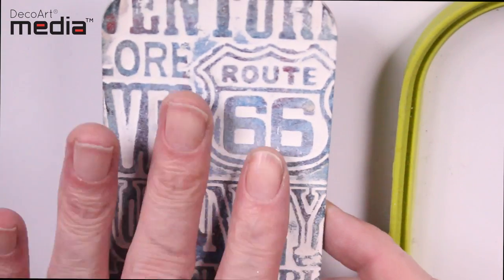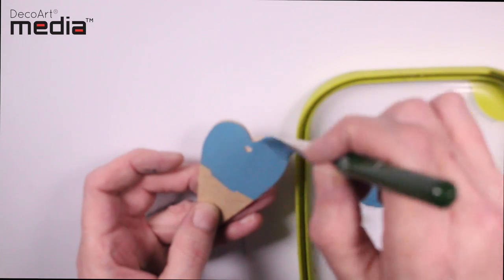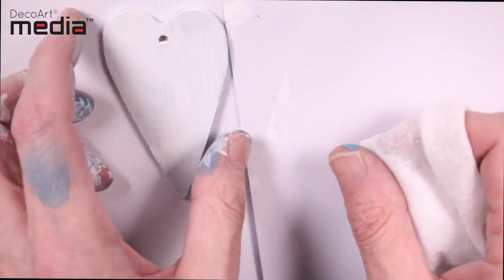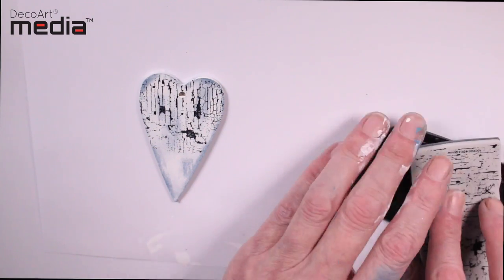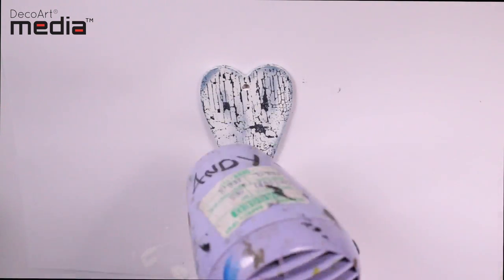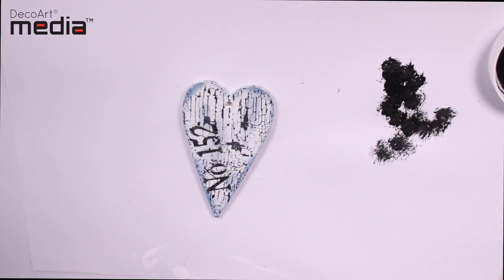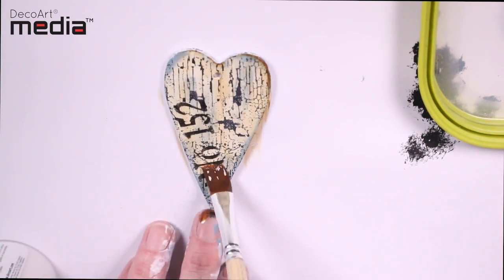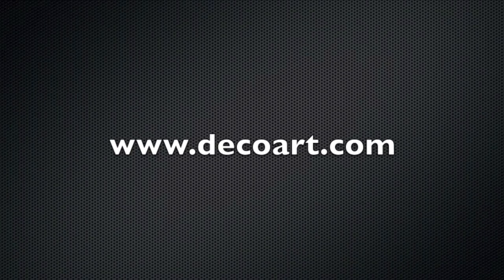How to: Using Antiquing Cream on Flat Surfaces | DecoArt®